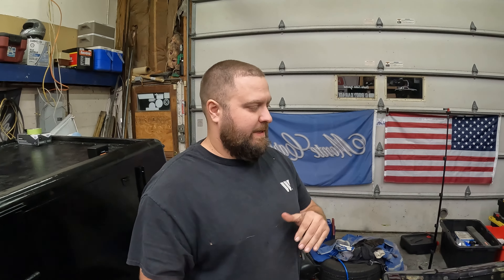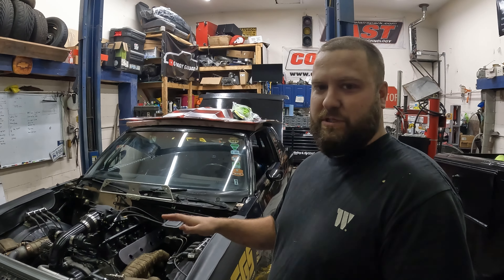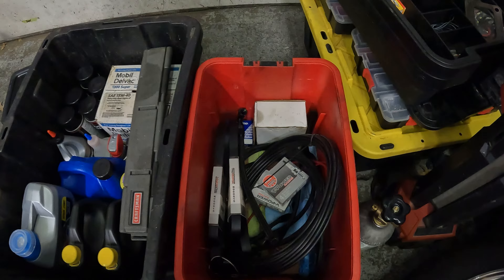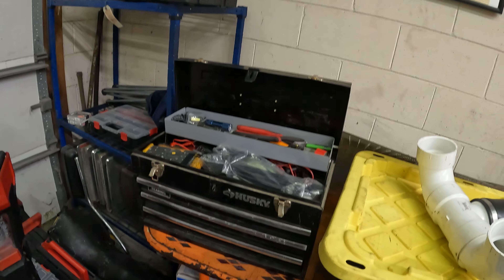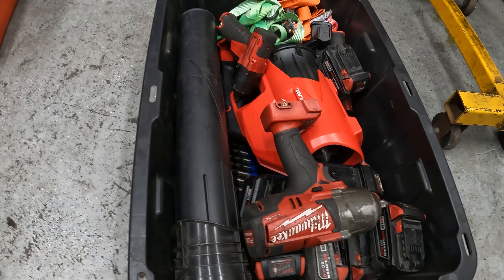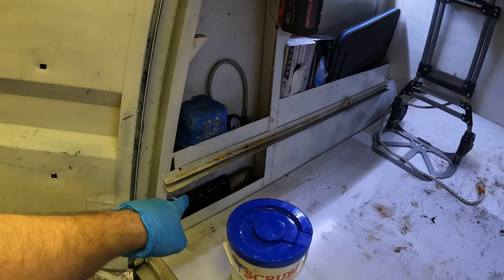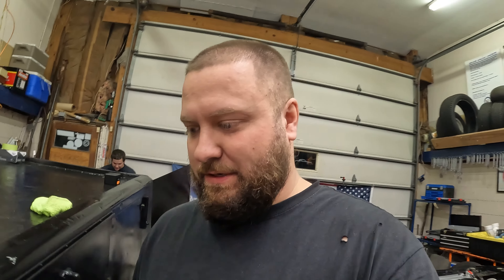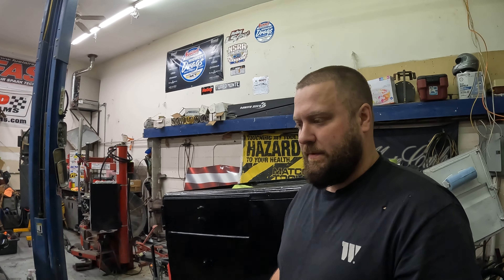SICK WEEK 2023 PREP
So with sick week being just weeks away I figured I would make a video of just some of the stuff it takes to possible finish a drive and drag event. Now this is subjective depending on how you bult your car or how much you trust your car. I know my car is not the best equipment and I like to be well prepared.
 I have spent weeks going over the car, changing fluids, getting new tires and a lot of other stuff to get to this point. It is a lot of work and money but its well worth it. I am very lucky to be able to do this with my friends and had a lot of support from friends and family. The biggest support being Steve from Ampd motorsports solutions , Matt and Knights School of welding and my boy joe who has always been there.
 I hope this video can help other drag and drive event competitors get ready and maybe help them remember something they have forgot or show what it kind of takes to get ready for a event like this.